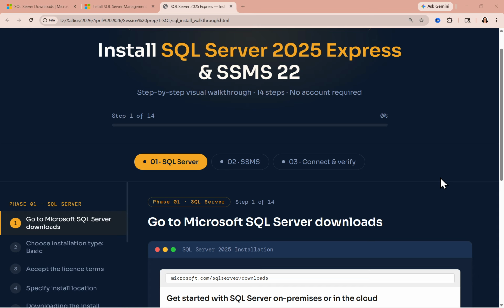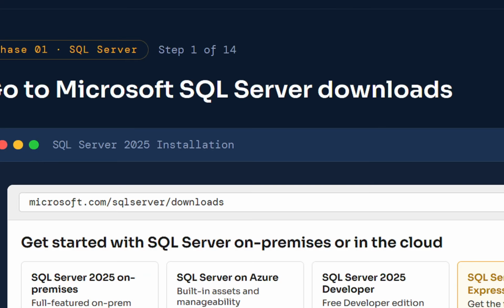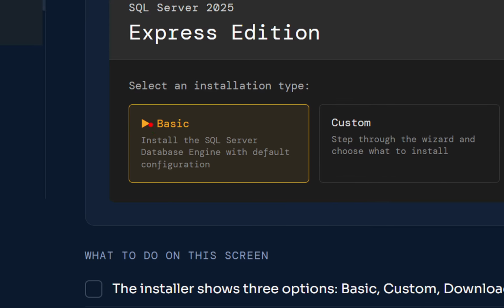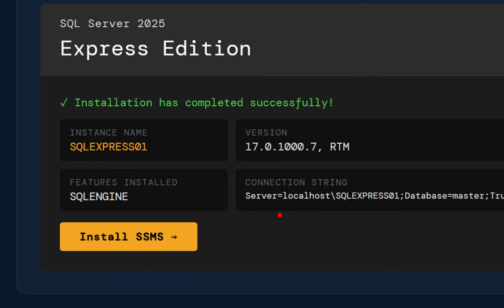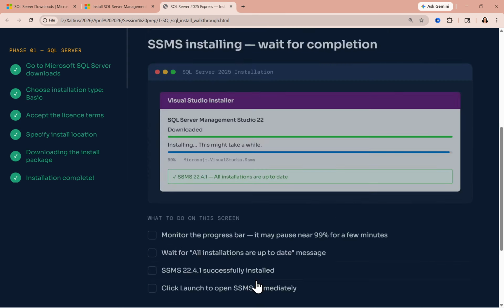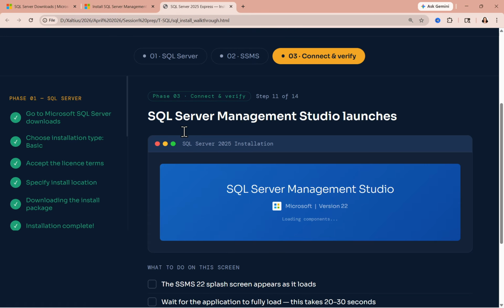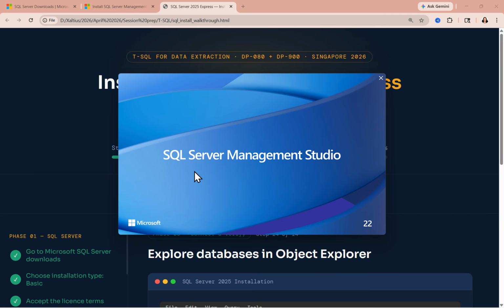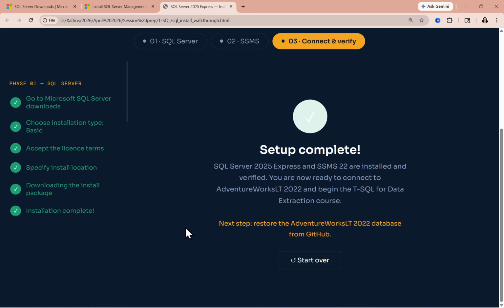SQL Server Setup for Data Analysts | Complete Guide (2026) - English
In this video, you will learn how to install Microsoft SQL Server 2025 and SQL Server Management Studio (SSMS) step-by-step.

This session is designed for beginners and adult learners starting their data analytics journey.

🔹 What you will learn:
- How to download SQL Server
- How to install SQL Server correctly
- How to install SSMS

🔹 Who is this for:
- Working professionals transitioning into tech

🔹 Tools used:
- SQL Server 2025
- SSMS

📌 Practice Recommendation:
After installation, try connecting to your local database and explore basic queries.

👩‍🏫 About the Trainer:
Priya’s AI & Skills Lab
✨ Learn Smarter. Teach Better.